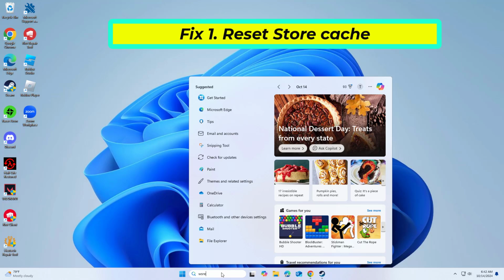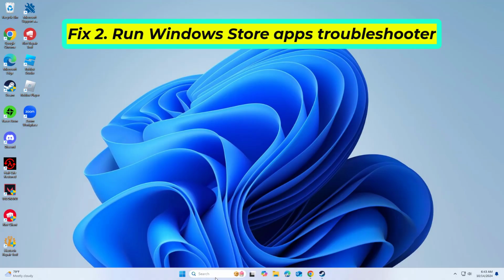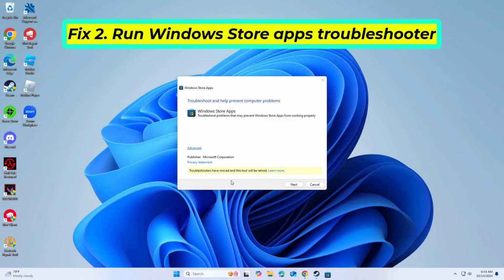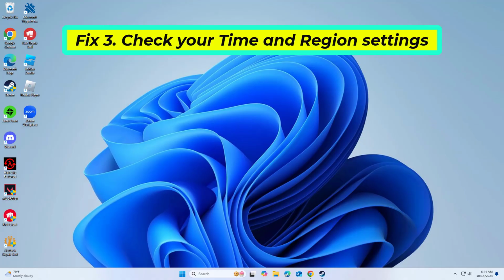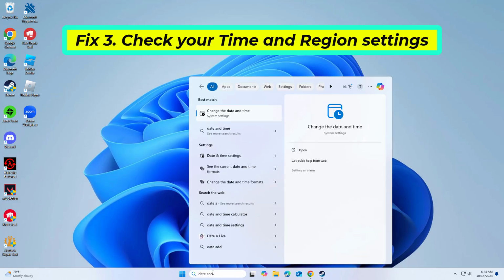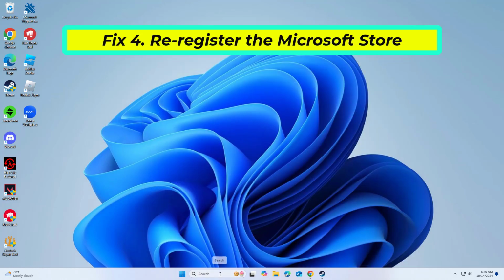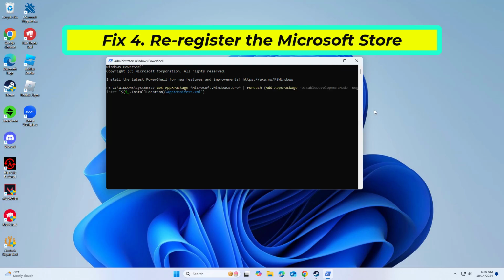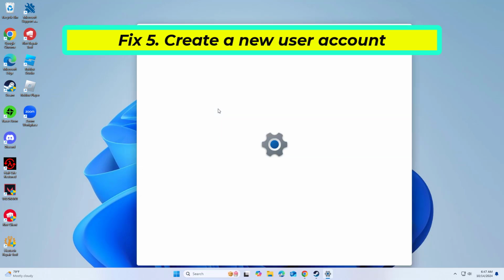(FIXED) Microsoft Store not installing any apps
Fix Microsoft Store not installing any apps